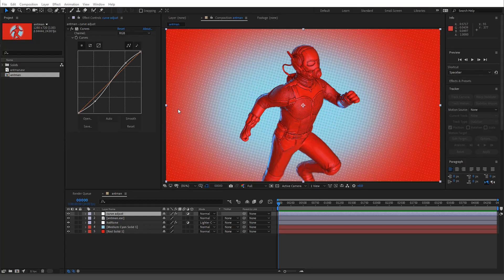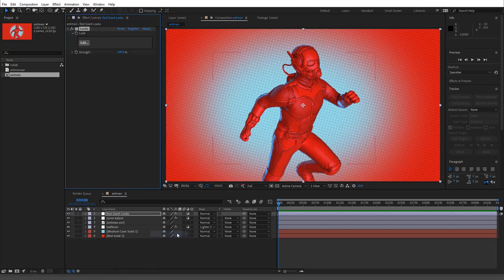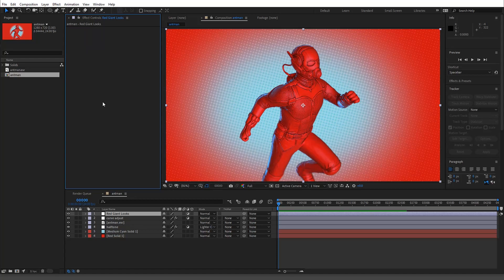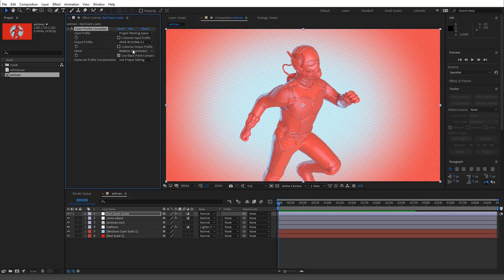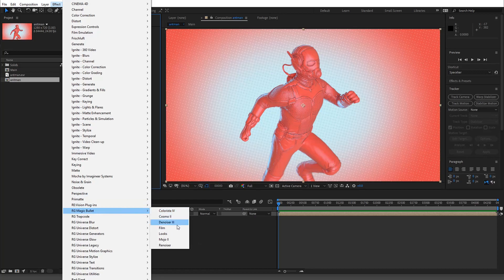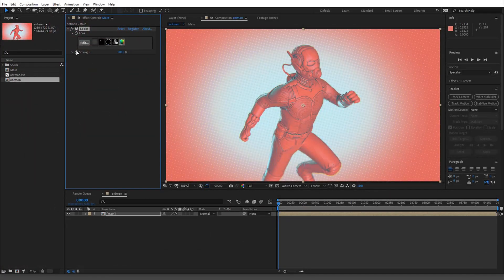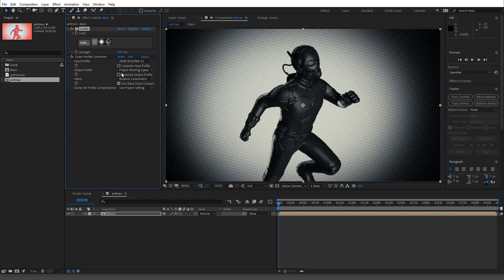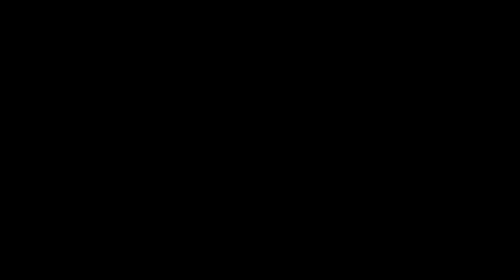Magic Bullet Looks Color Space Tip Like A Pro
A very short tip on how to fix a problem you might run into using Magic Bullet Looks with High bit depth footage in Linear Color Space.